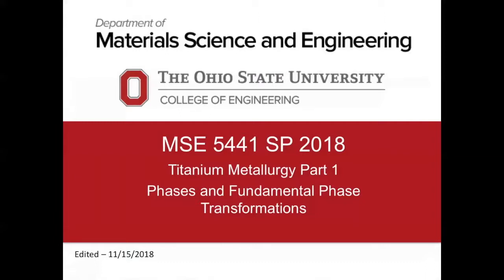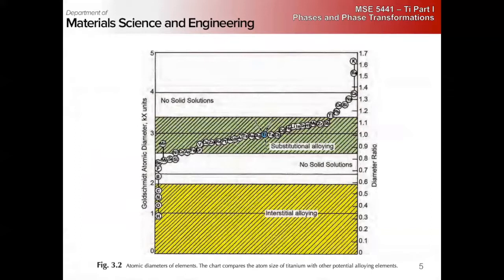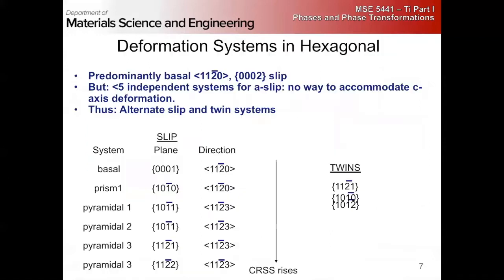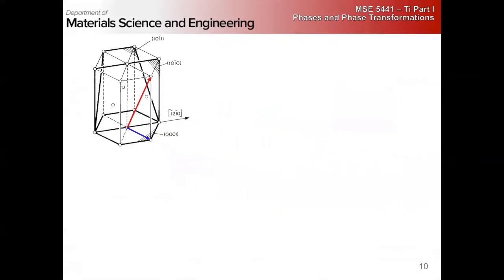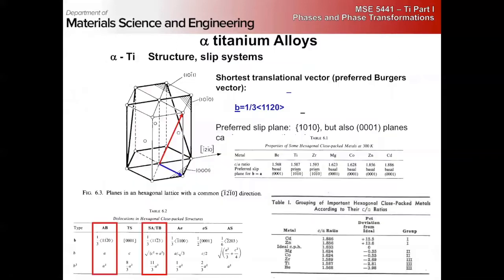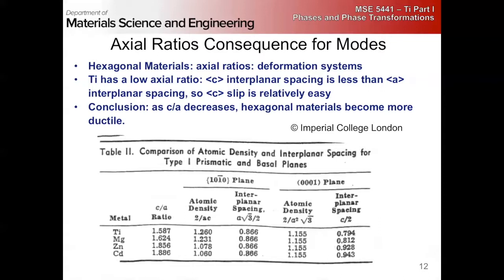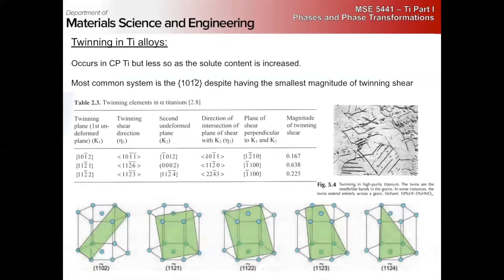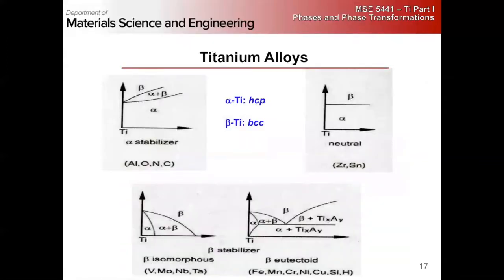Fall 2018 MSE 5441 - Titanium Part 1: Introduction to Ti, slip and twin systems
Introduction to Titanium and alloys, slip and twin systems in hcp and fcc Ti